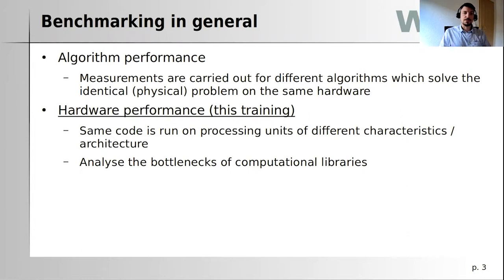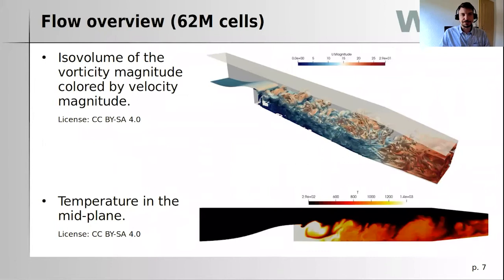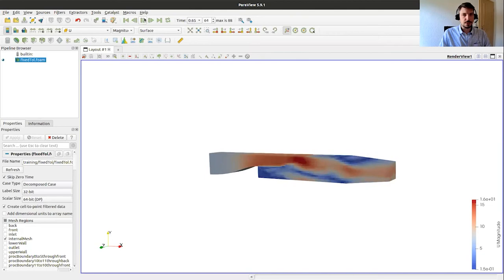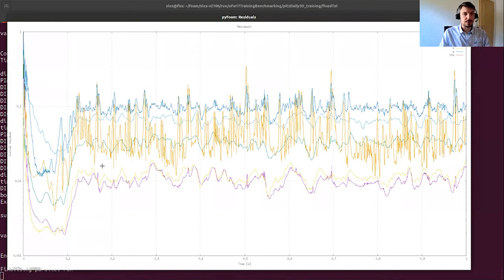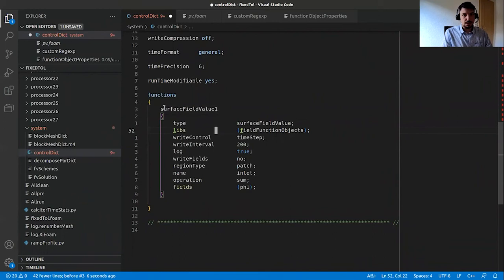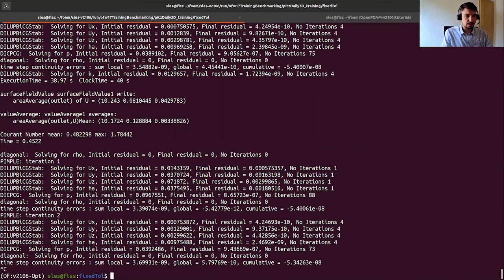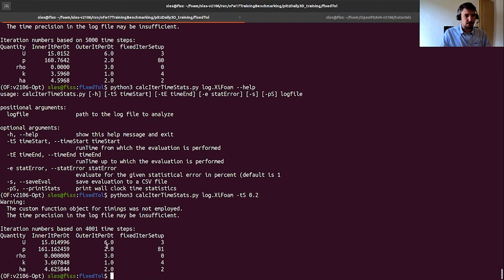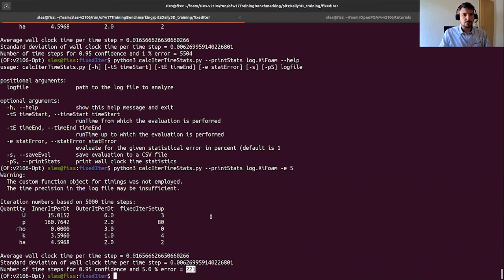[17th OpenFOAM Workshop] Benchmarking CFD Solvers